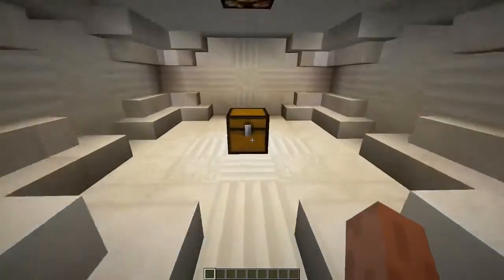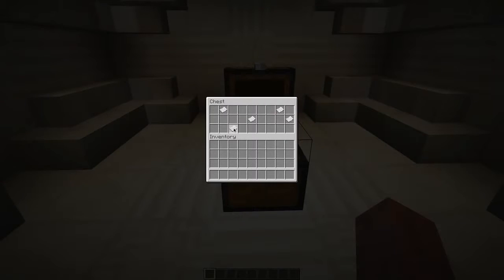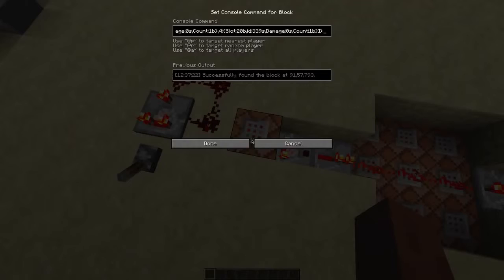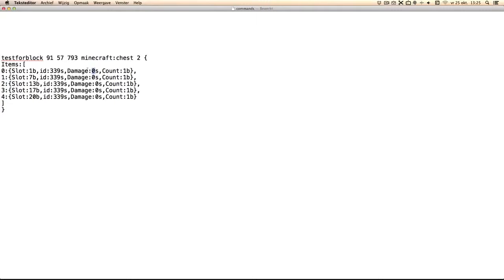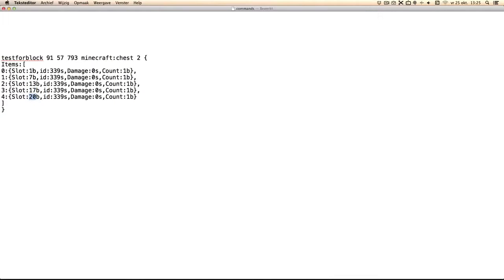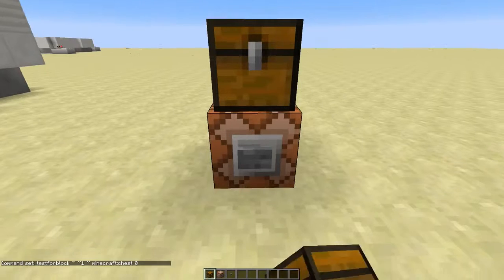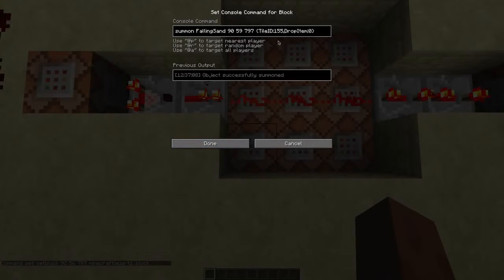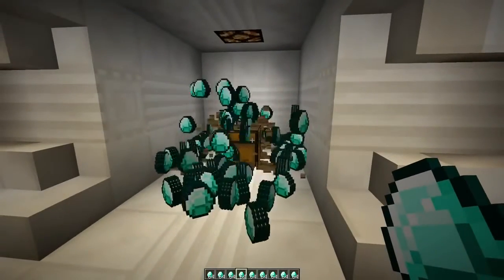Item position code lock in vanilla minecraft